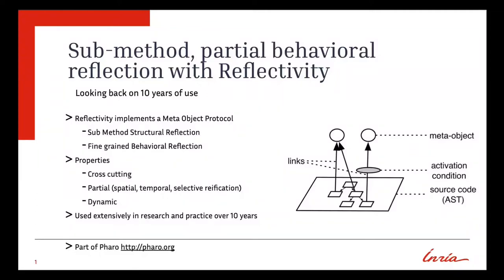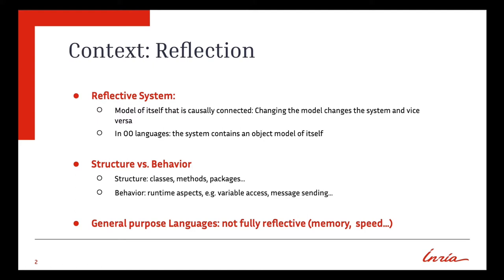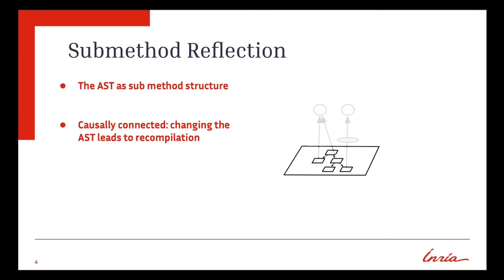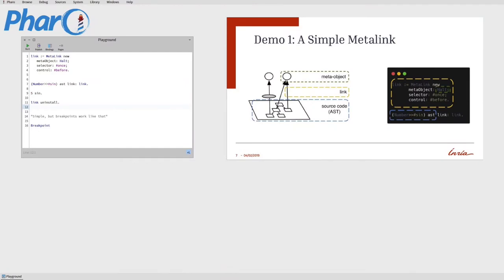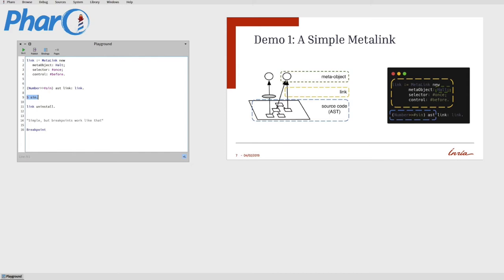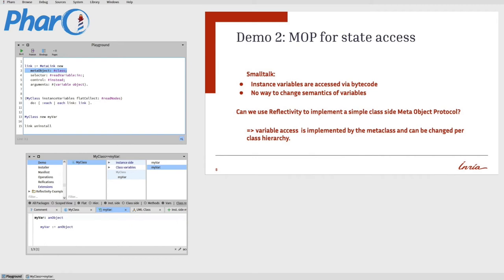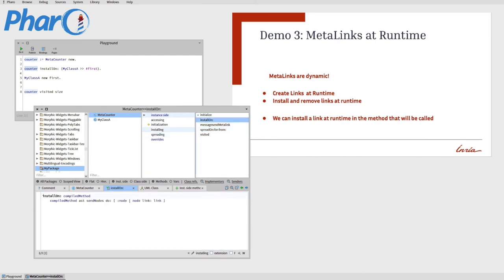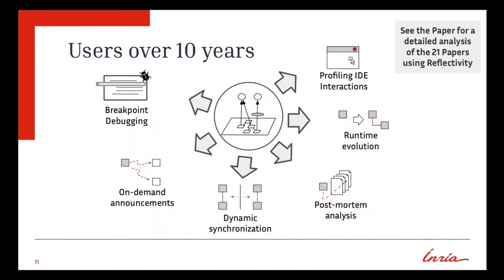‹Programming› 2021 - P04 - Sub-method, partial behavioral reflection with Reflectivity- Looking back